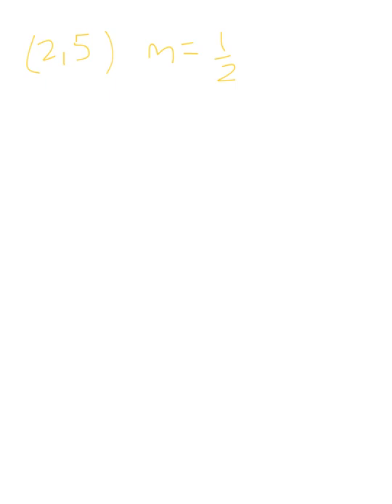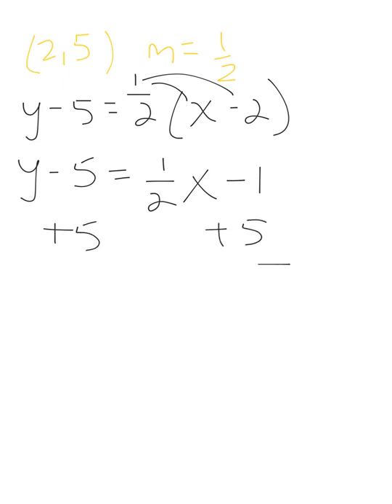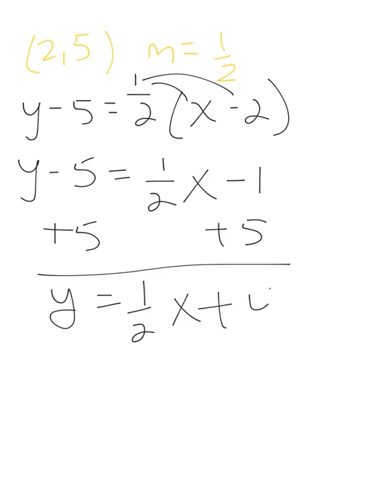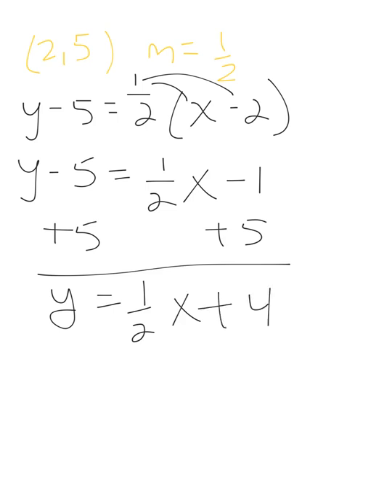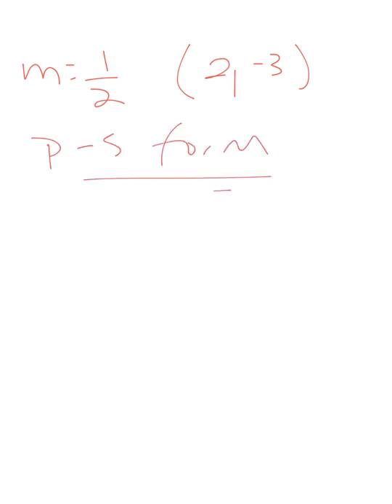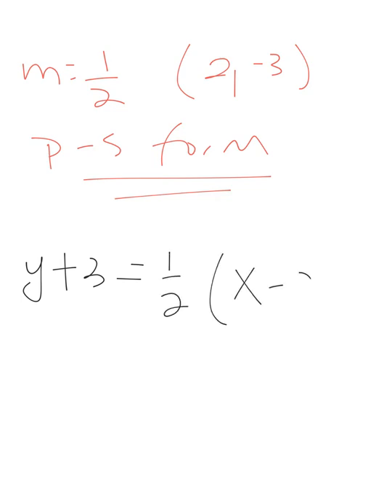Intro to point slope form